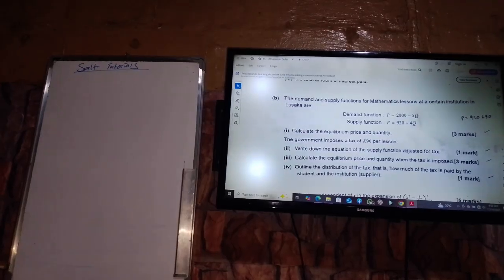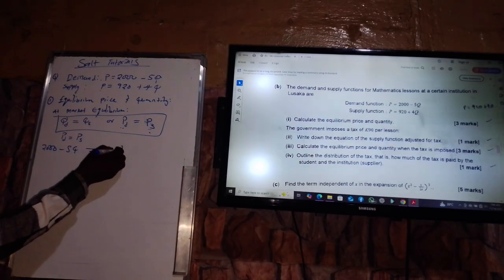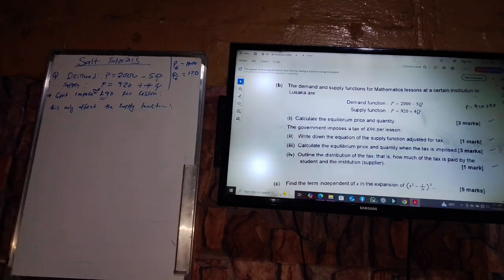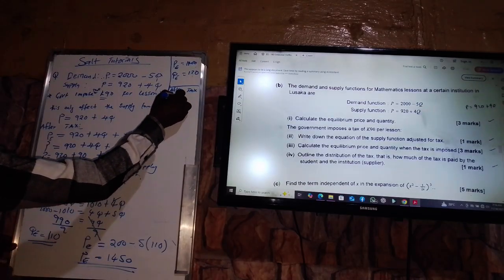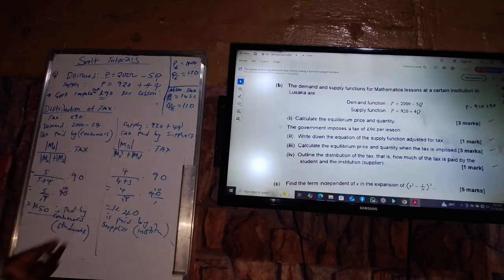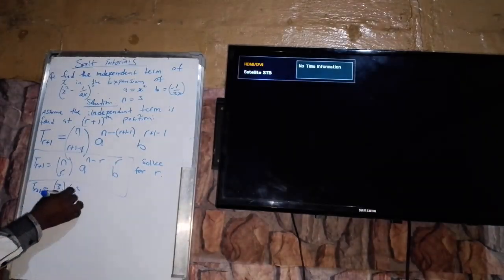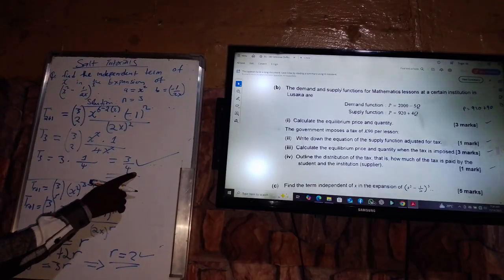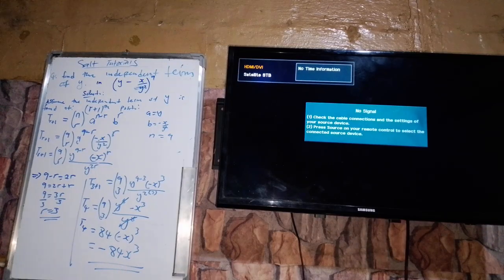Lesson 4 in Revision for Sup Exam in BS-140